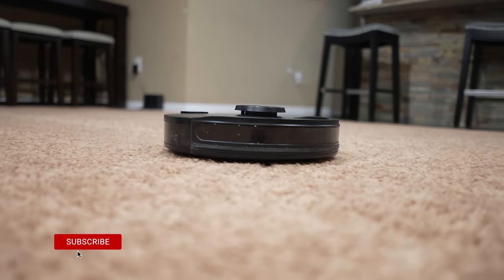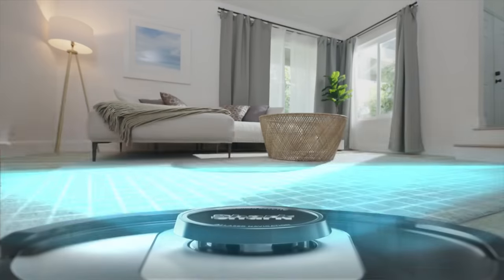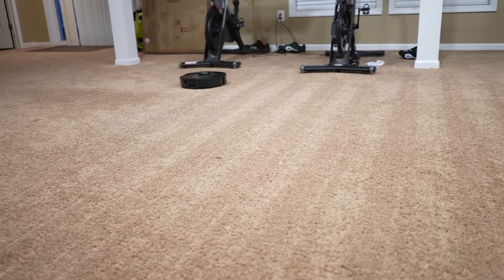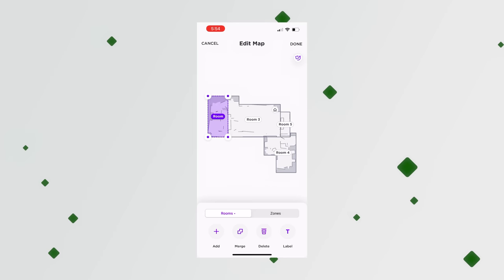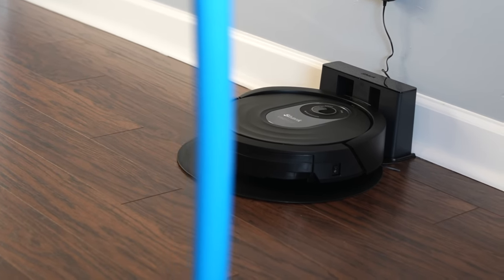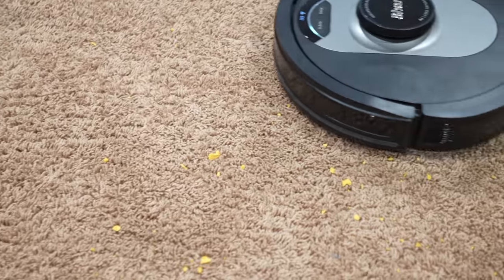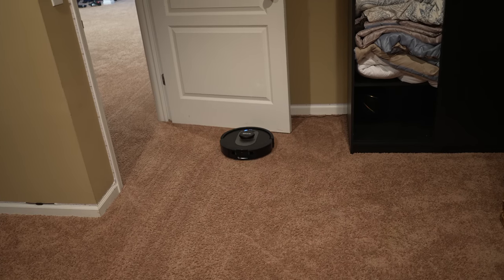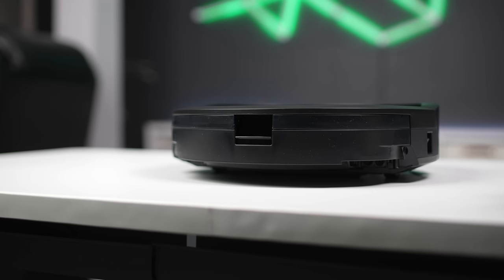Shark AI Robot Vacuum Overview Self-Empty and VACMOP!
In this video we are taking a look at Shark's two AI robot vacuums cleaners;